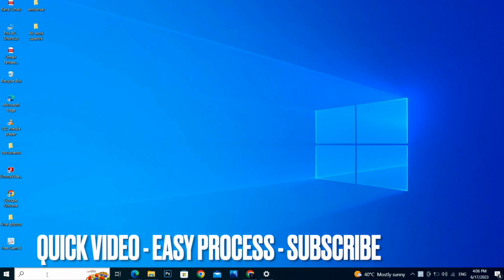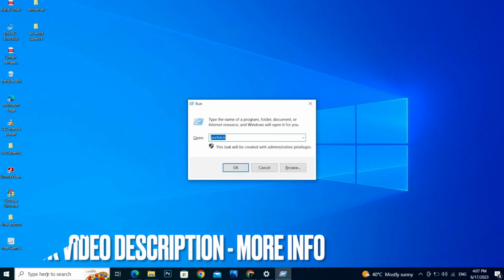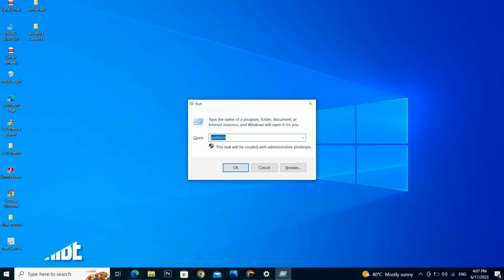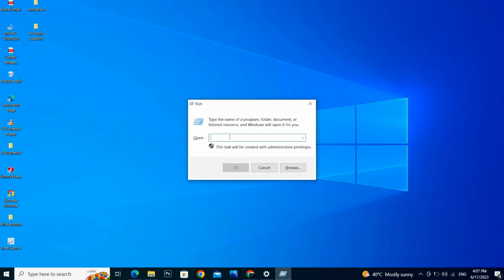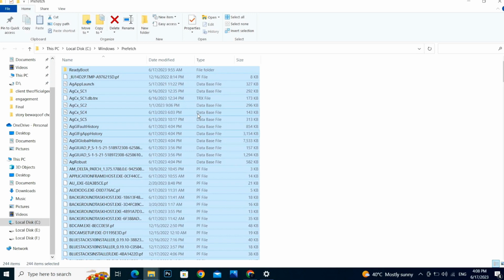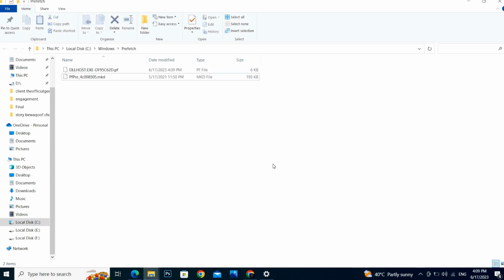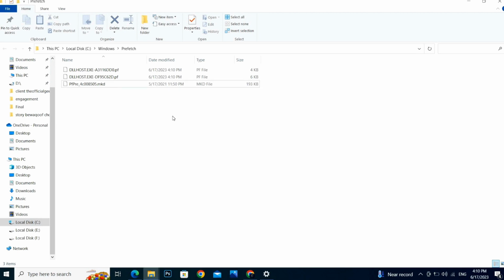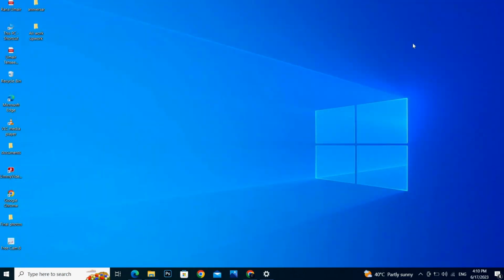✅ How To Delete Cache Data From PC In Windows 10 🔴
About this tutorial:

Windows 10 is a Microsoft operating system that was released in July 2015 as the successor to Windows 8. It is the latest major version of the Windows operating system as of my knowledge cutoff in September 2021.

Windows 10 introduced several new features and improvements over its predecessor. Here are some key aspects of Windows 10:

Start Menu: Windows 10 brought back the traditional Start Menu, combining it with Live Tiles from Windows 8. It provides a customizable and familiar interface for accessing apps and features.

Cortana: Cortana is a virtual assistant built into Windows 10. It allows users to perform voice commands, set reminders, search the web, and provide personalized recommendations.
Get in touch!